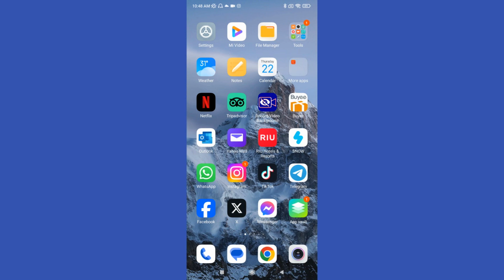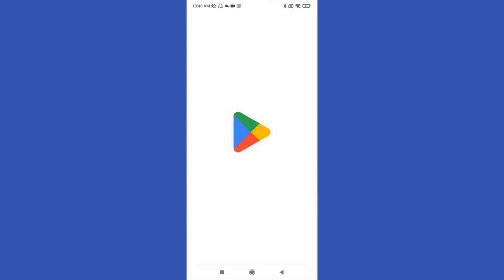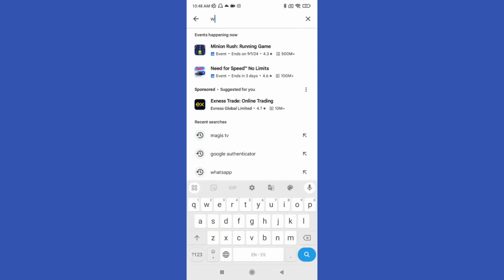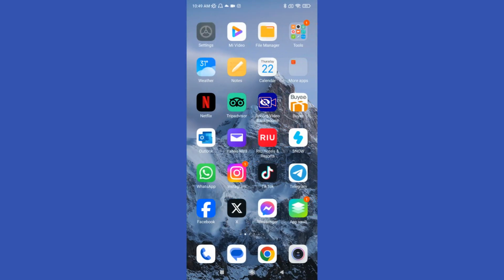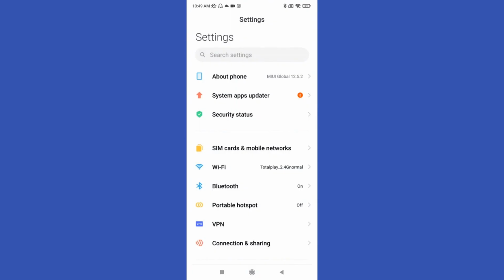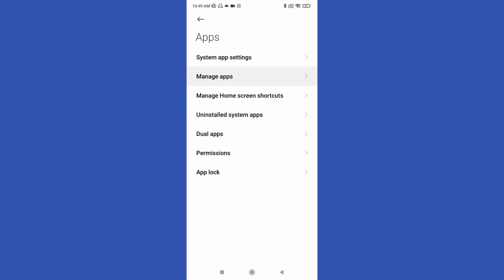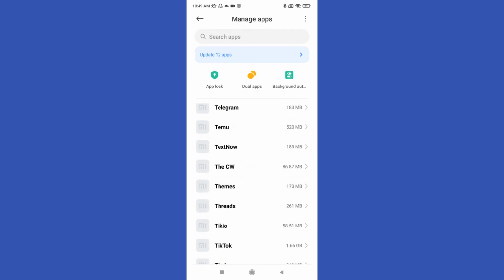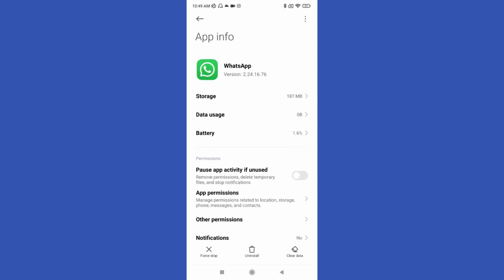How To Get Meta Ai On Whatsapp - Full Tutorial 2024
In this video I will show you How To Get Meta Ai On Whatsapp - Full Tutorial 2024. This method is very simple and clearly described in the video, follow all the steps and solve your problem successfully!